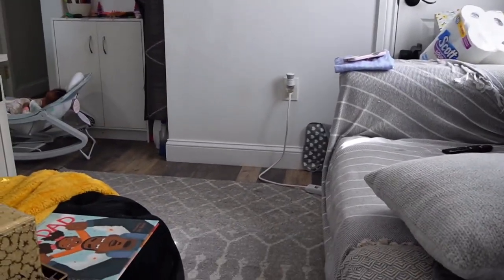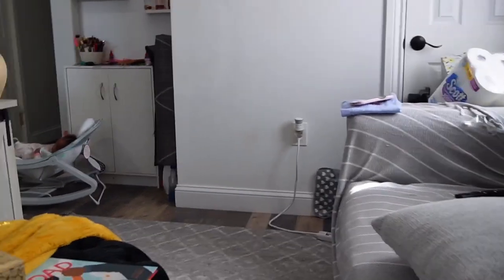VLOGMAS DAY 1: CHRISTMAS HOLIDAY DECOR - MORE TO BE EXCITED ABOUT